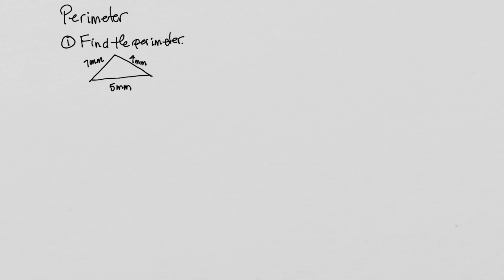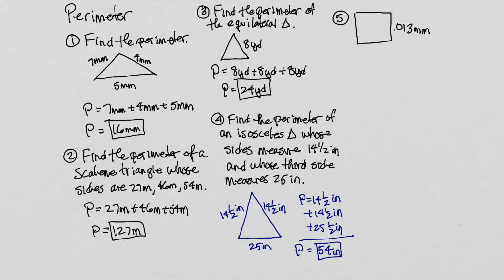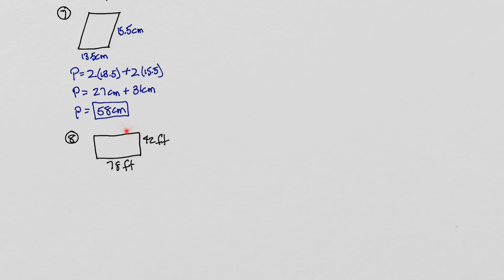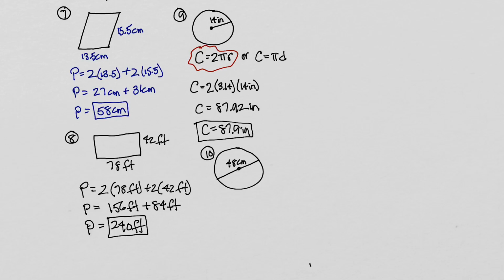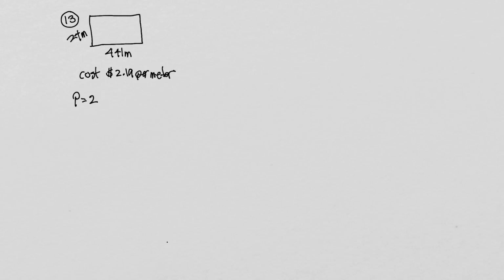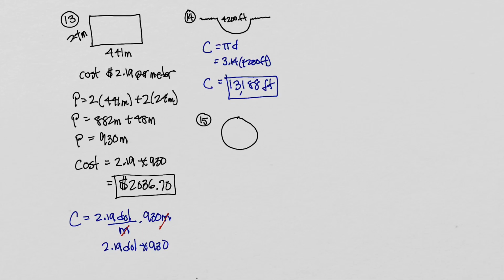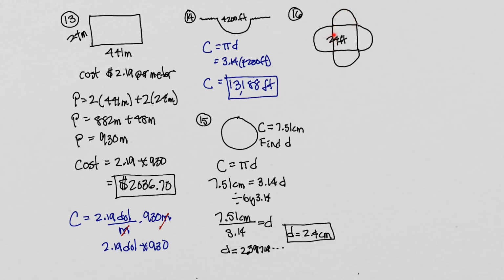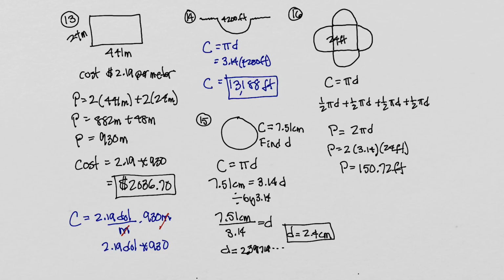02 Chapter 6.2, Perimeter